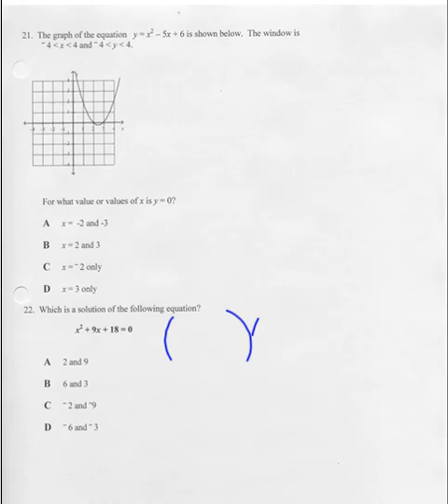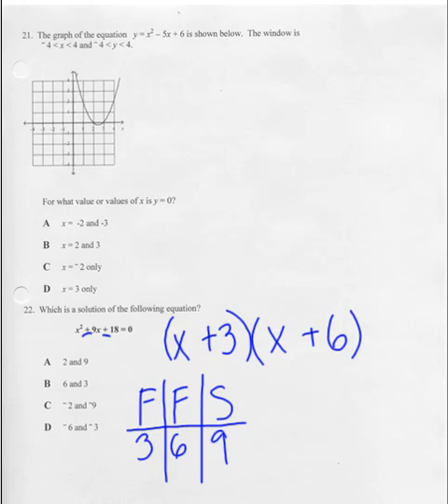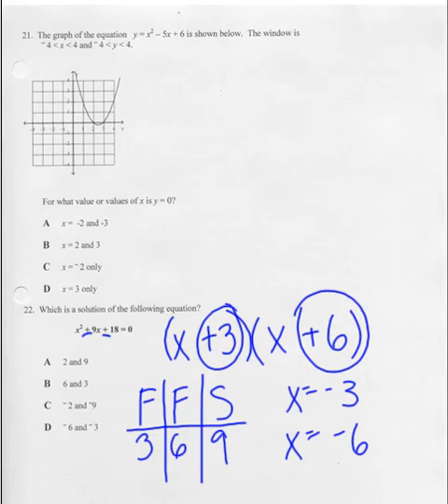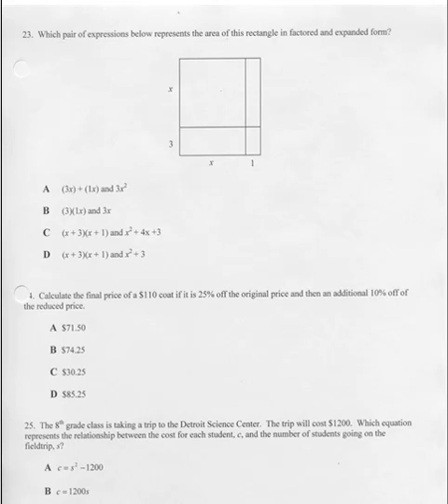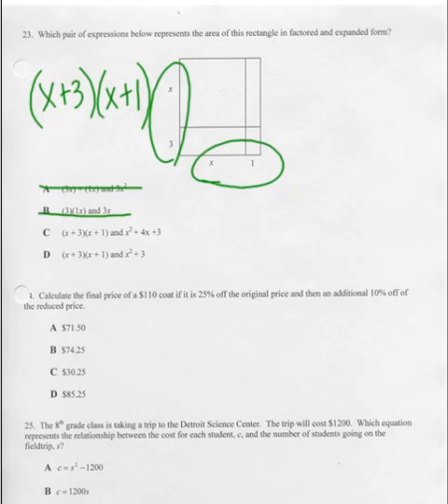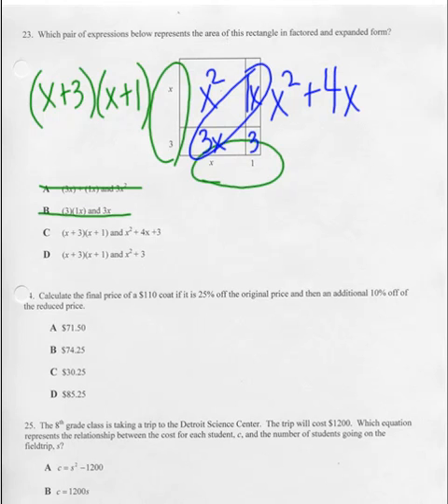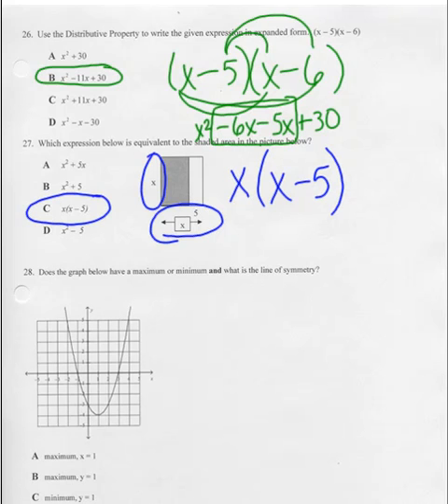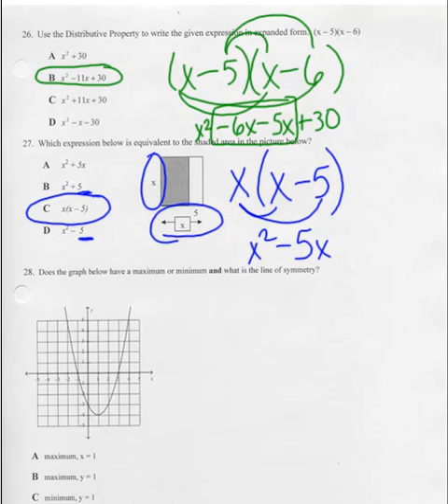Common_Assessments_-_Reviewing_Quadratics_22,23,_26,_27_&_28.mp4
Common Assessments - reviewing Quadratic equations 22,23,26,27 & 28